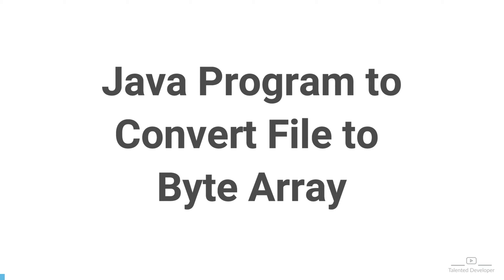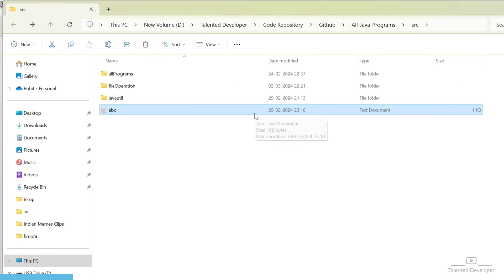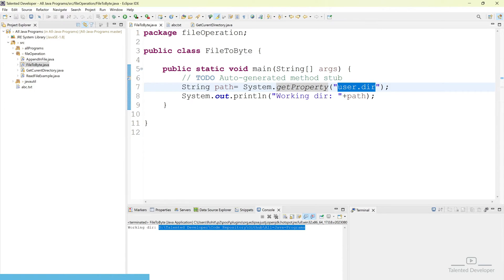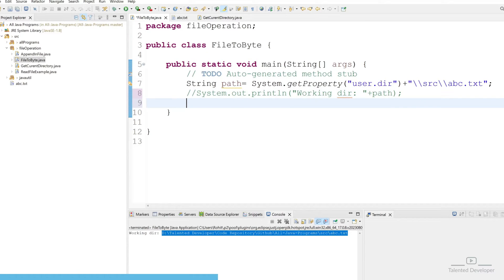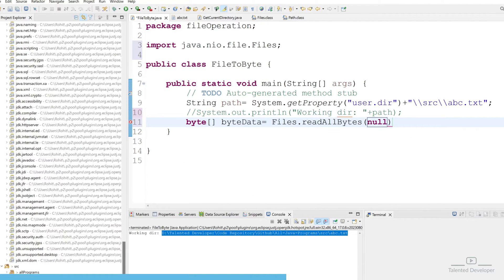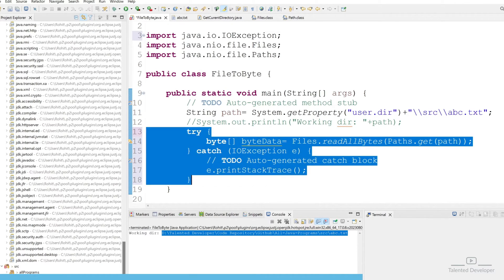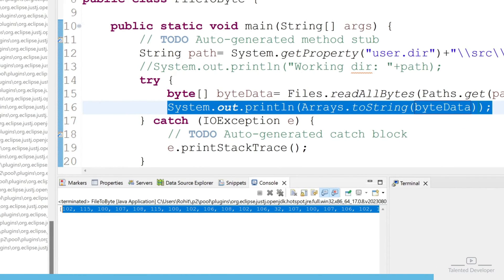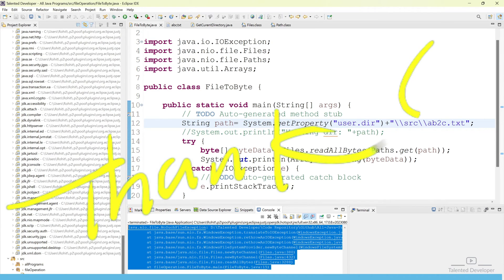Java Program to Convert File to Byte Array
Java Program to Convert File to byte array | How to Convert File to byte array in Java

Welcome to our Java programming tutorial! In this video, we'll walk you through the process of converting a file into a byte array in Java. This is a fundamental operation in many applications, especially when dealing with file handling and data transmission over networks.

In this step-by-step guide, we'll cover:

1. Introduction to the concept of file-to-byte-array conversion.
2. Writing the Java code to read a file and convert it into a byte array.
3. Explanation of each line of code for better understanding.

Whether you're a beginner looking to learn more about Java file handling or an experienced developer seeking a refresher, this tutorial is for you. By the end of this video, you'll have a solid understanding of how to convert files to byte arrays in Java and be ready to apply this knowledge to your own projects.

Let's dive into the world of Java programming together!